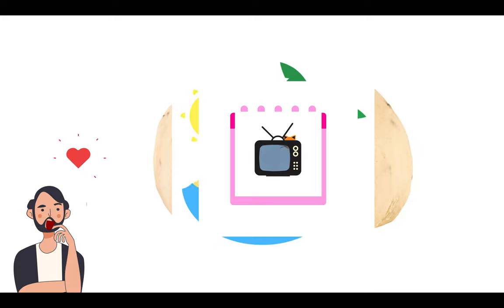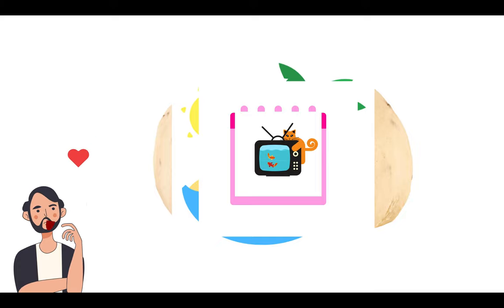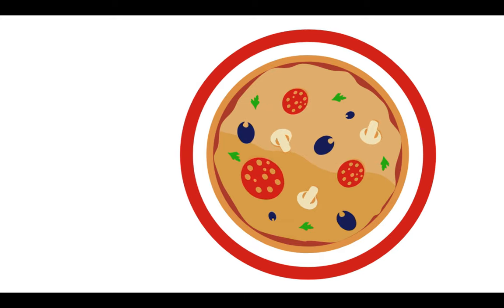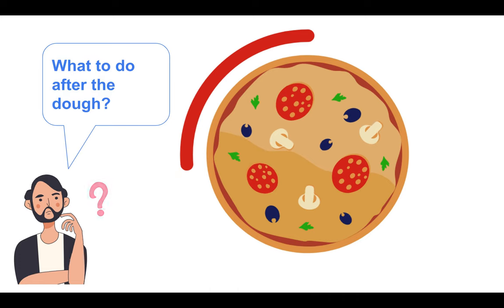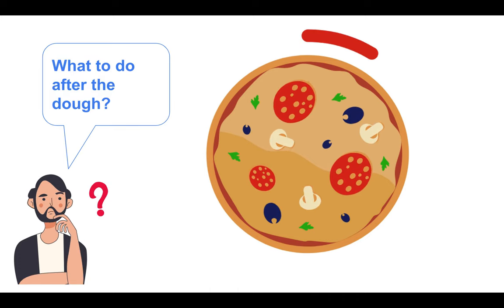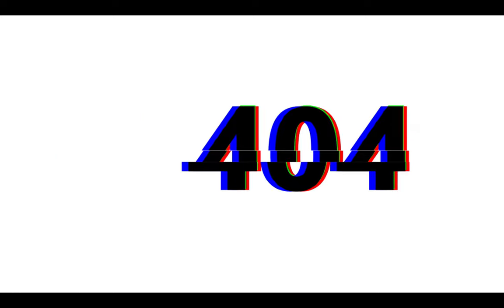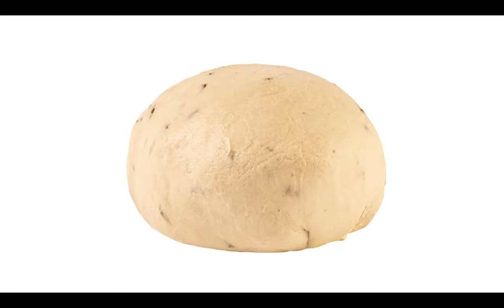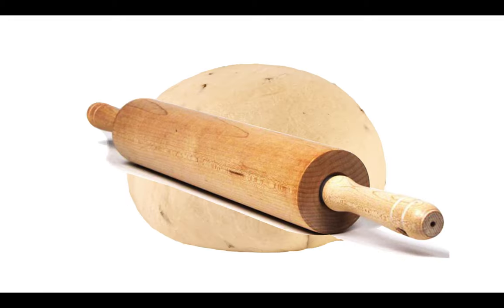Coherence Principle Intro - Cutting the Clutters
🔥 Unleash the Power of Coherence! Cutting Distractions for Maximum Learning 🚫🔀

Tired of mind-numbing training sessions that leave you overwhelmed and confused? We've got the ultimate solution! Introducing the Coherence Principle, the secret to effective learning! 🌟💡

🍕 Imagine teaching a friend to make a pizza from scratch. You start with the dough, but then get sidetracked with stories about Bali, love life, and TV shows. Your friend's focus is shattered, and they forget what to do next! 😱

💡 But fear not! The Coherence Principle is here to transform the way you learn and teach! 🚀✨